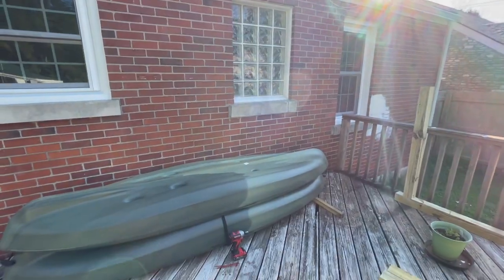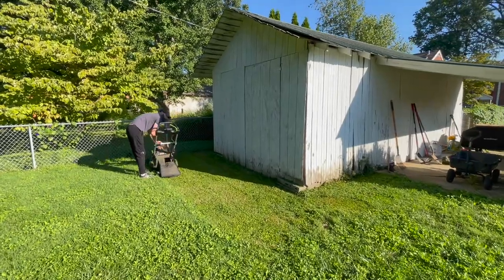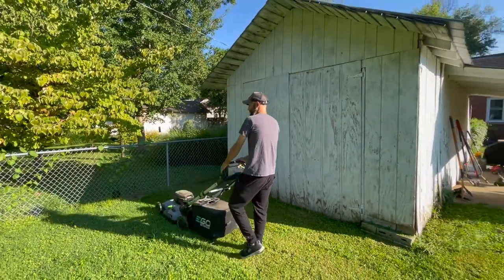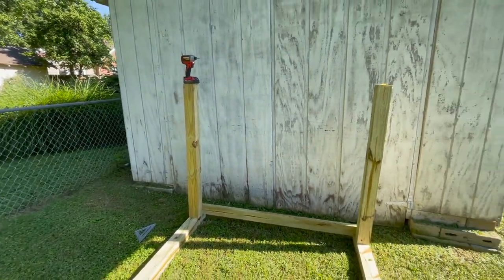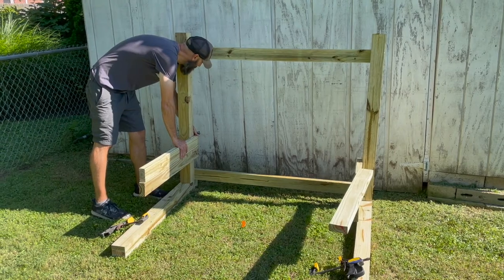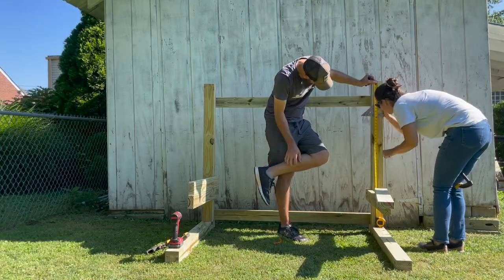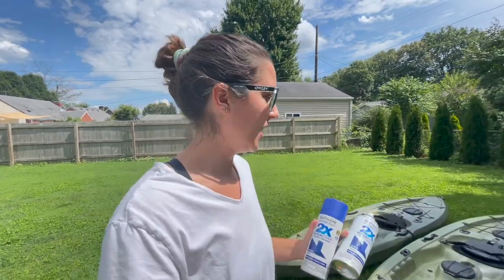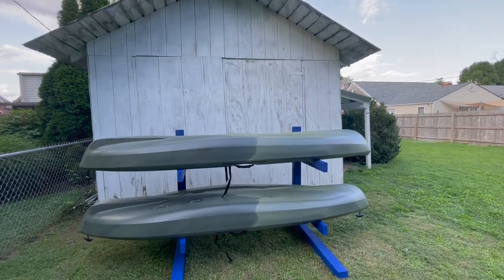CUSTOM DIY Backyard Kayak Stand! AKA...we didn't fully plan it out ahead of time.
We built a cheap and simple wooden kayak stand for our two 10 foot kayaks. We have been storing them in our basement since we bought them this summer. Carrying them up the stairs got old real quick. So we built this. We painted it blue for since we are in the BBN. That's Big Blue Nation for you non Kentucky fans/residents. Enjoy the video!

Artists: Michael Shynes, John Coggins, Christopher Young